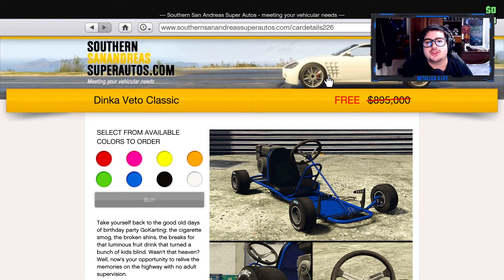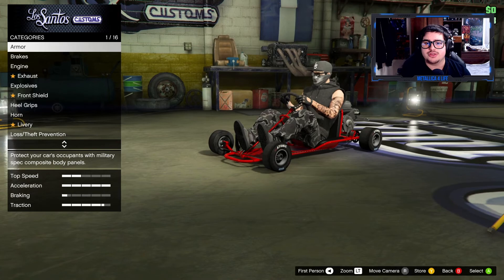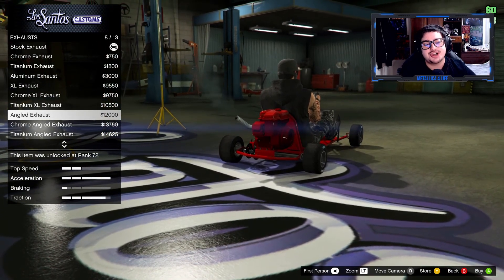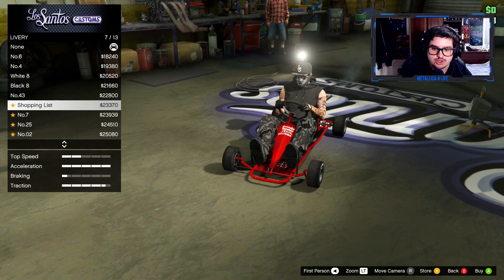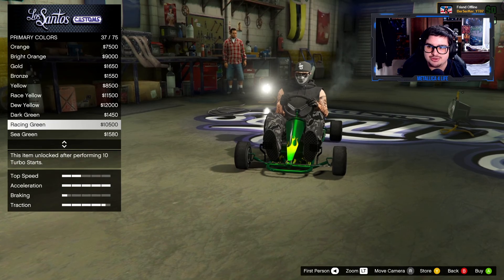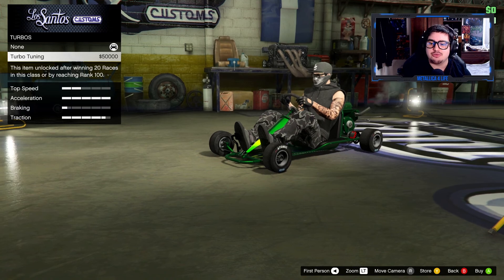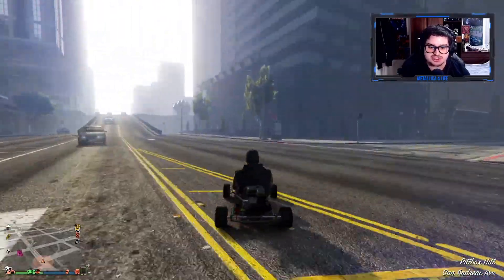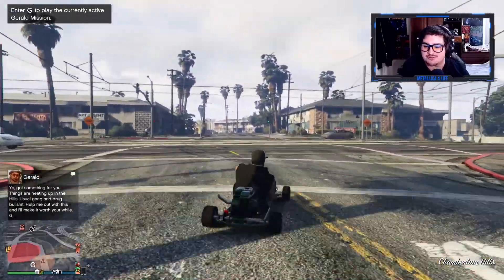GTA Online: NEW FREE GO-KART!! (GTA Online Cayo Perico DLC)